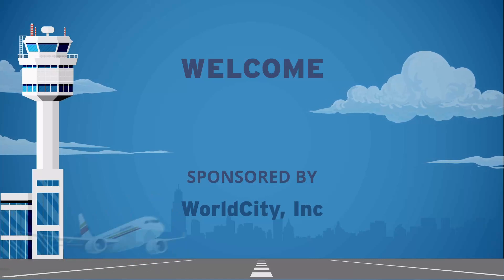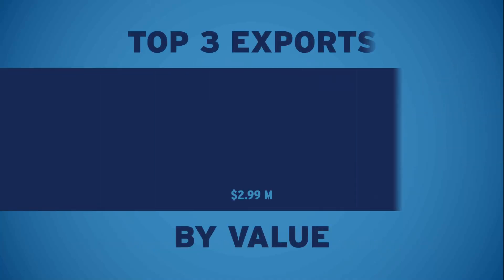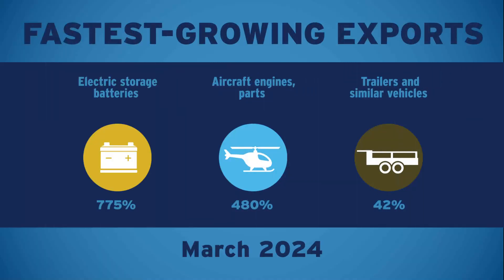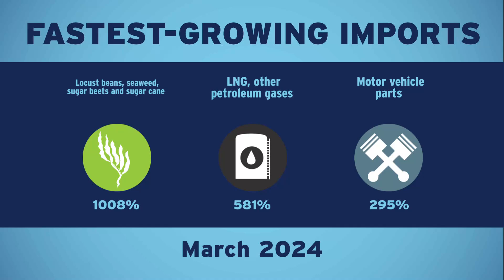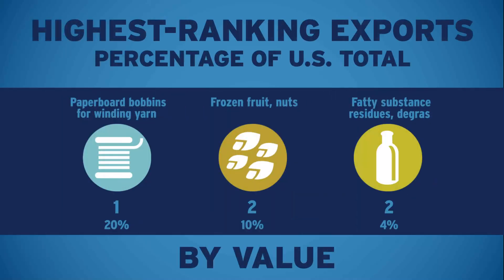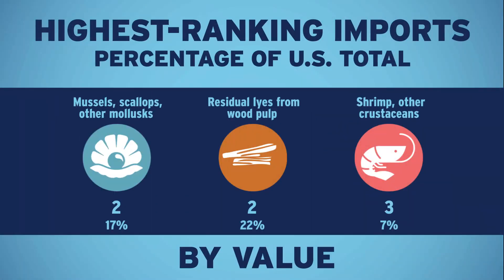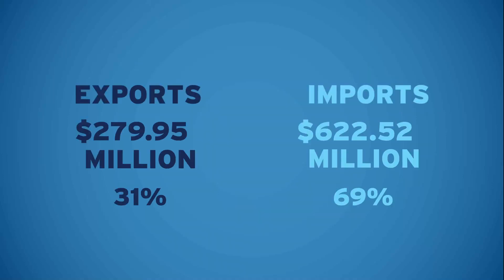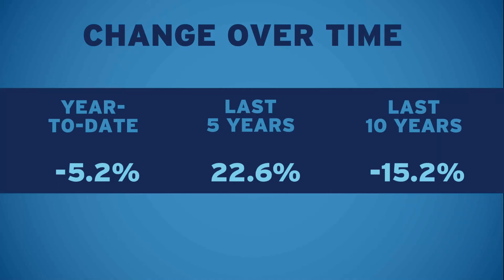Calais Border Crossing, ME Trade Overview - March, 2024